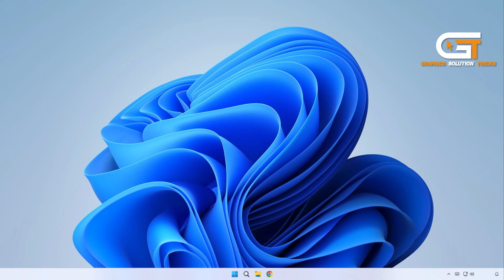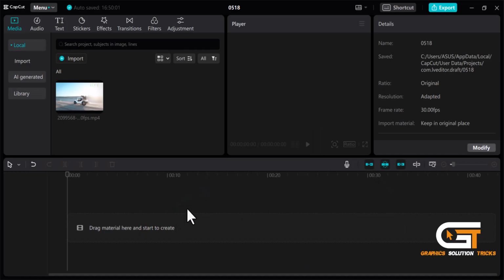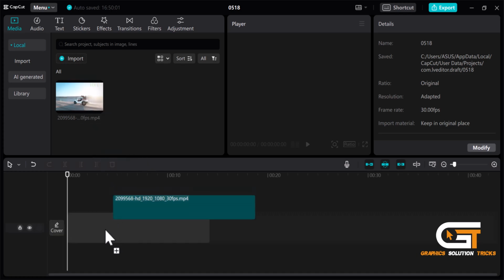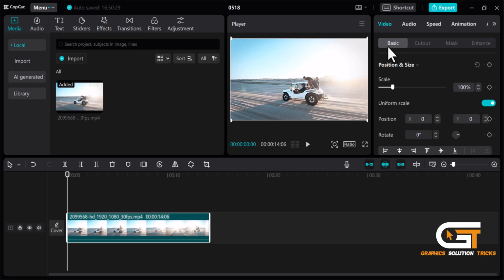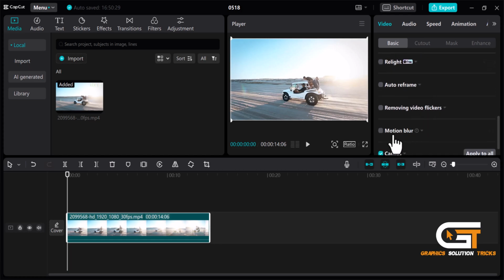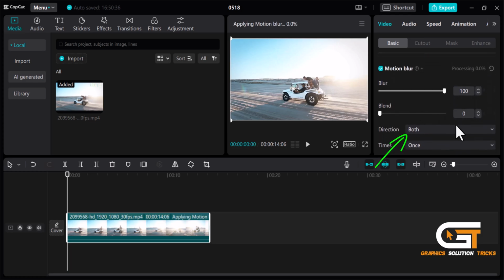How to Use Motion Blur in CapCut | Capcut Video Editing Tutorial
Today we'll show you How to Use Motion Blur in CapCut

Step 1 : First open capcut and import the video then drag it to the timeline
Step 2 : Go to basic from right side scroll down and select motion blur then adjust the blend.
Step 3 : You can copy the adjustments and select the duration both
and select 4 times on time section then it will start possessing
and when its done you can see the motion blur, here is the preview

▼ Related Keywords ▼

"how to use motion blur in capcut"
"how to add motion blur on capcut mobile"
"how to add motion blur on capcut pc"
"capcut motion blur not working"
"best motion blur settings capcut"